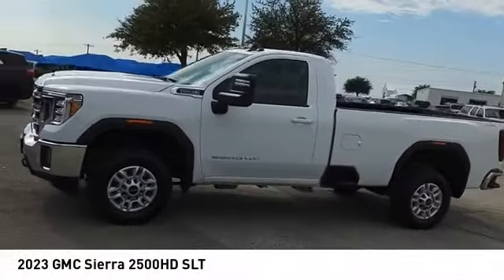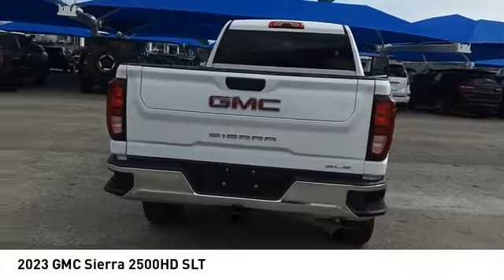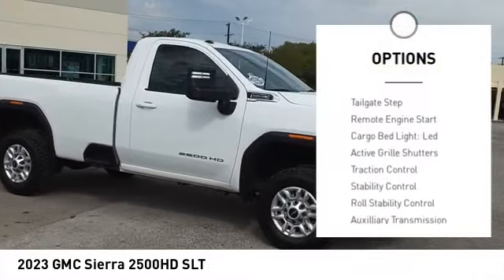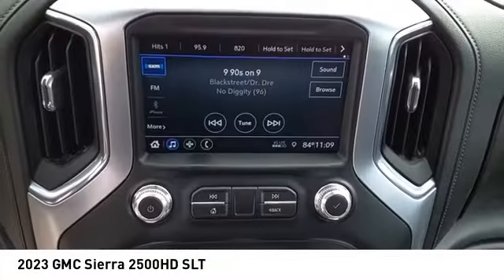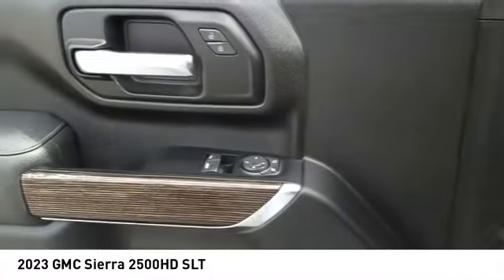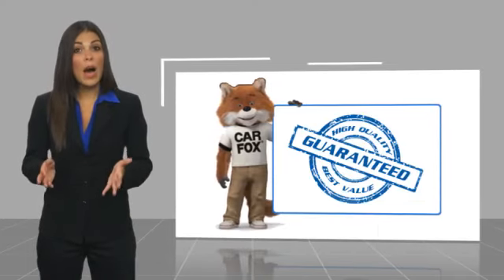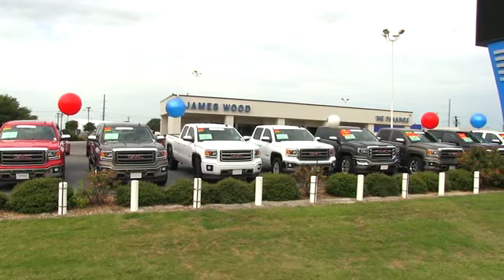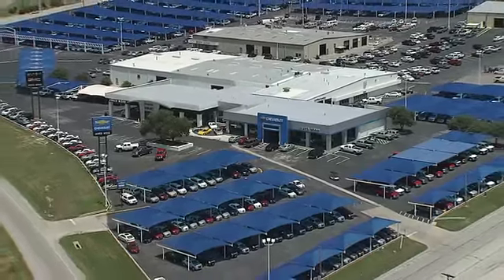2023 GMC Sierra 2500HD Decatur TX C9816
2023 GMC Sierra 2500HD SLT

2111 US HWY 287 South